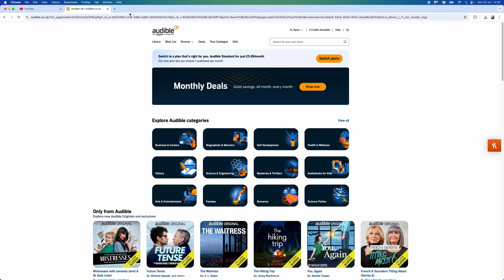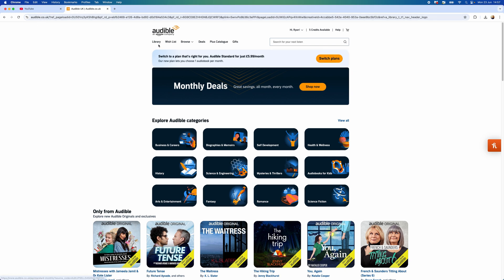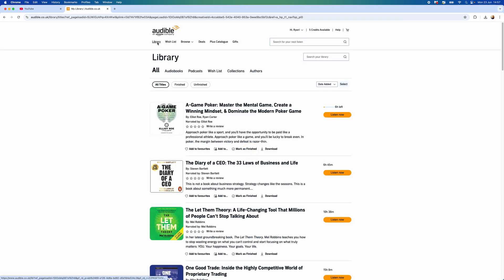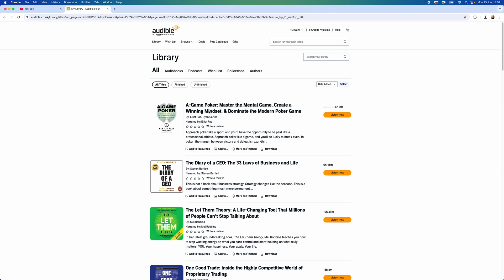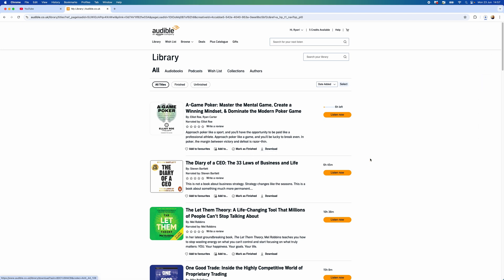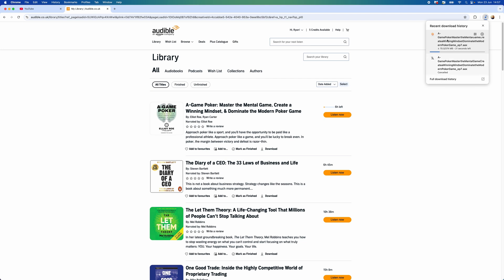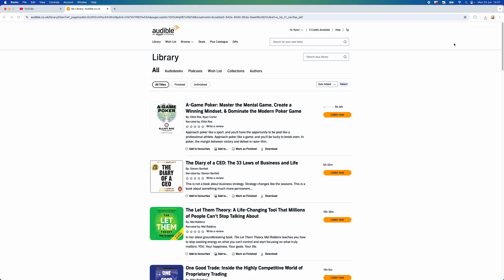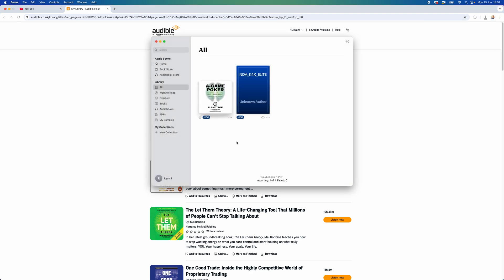How to Download Audiobooks From Audible to Computer